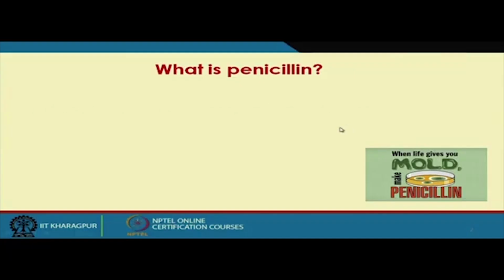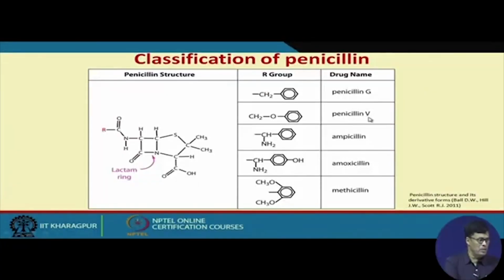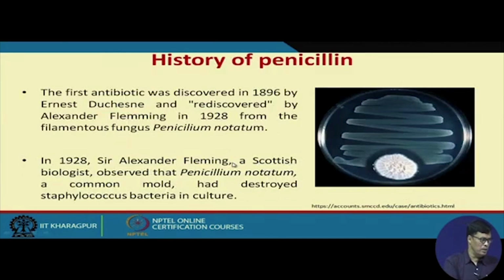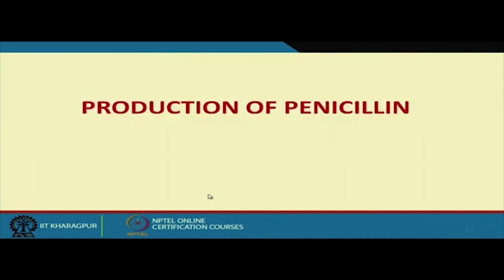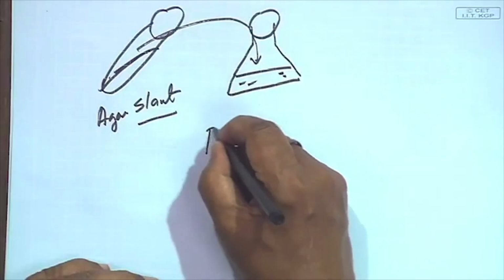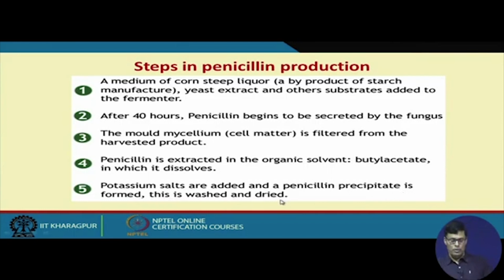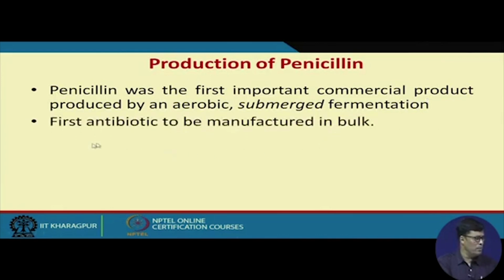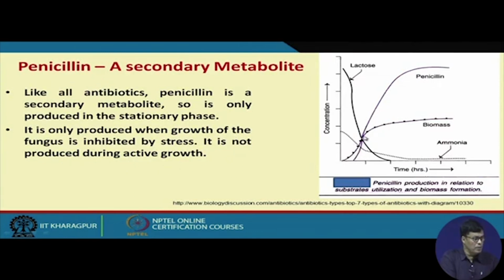Penicillin Production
Subject : Biotechnology